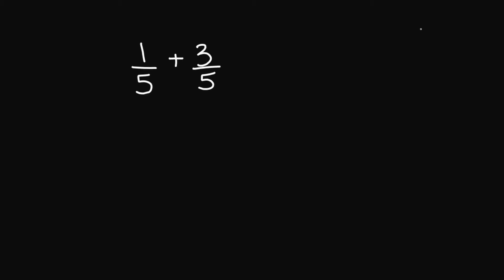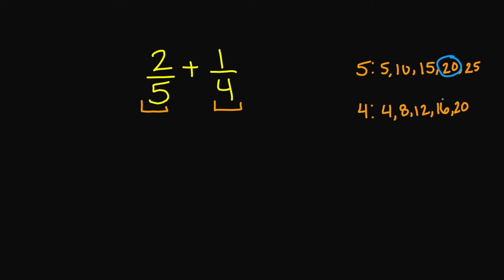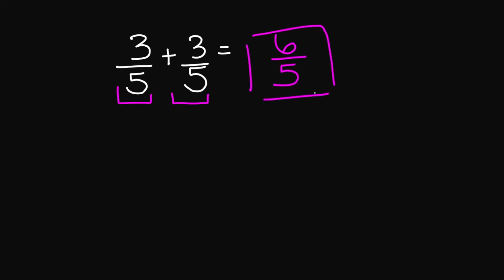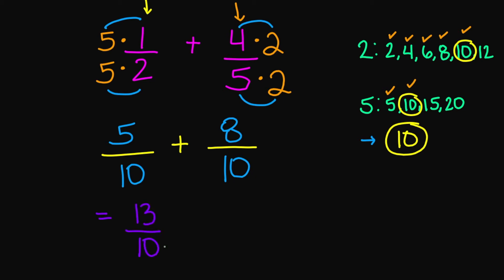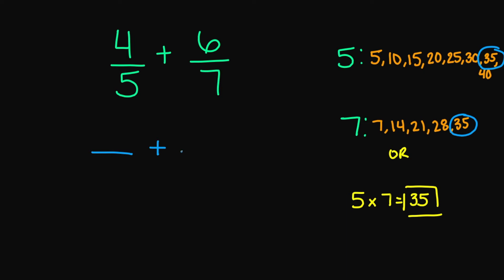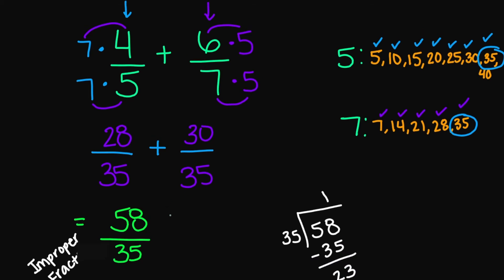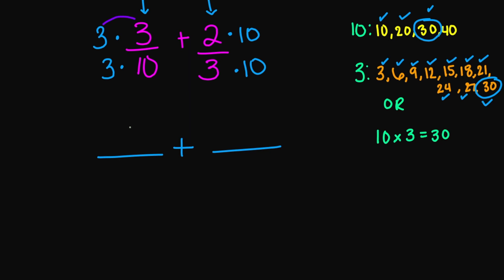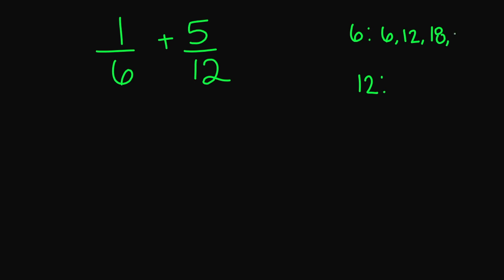Adding Fractions (Basic Review) | same or different denominators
Hello Everyone! Thank you for stopping by! In today's video we review adding fractions. Remember to find the common denominator, this is the best way to add fractions. And if you find the lowest common denominator, that's even better!

As of today:
🚫 No Instagram
🚫 No Twitter
🚫 No Facebook

🌼Glittcee™
Pronounced: Glitt-cee